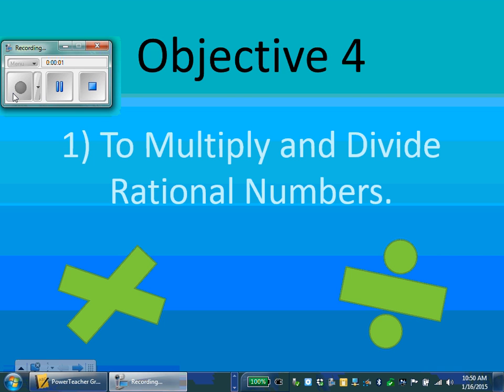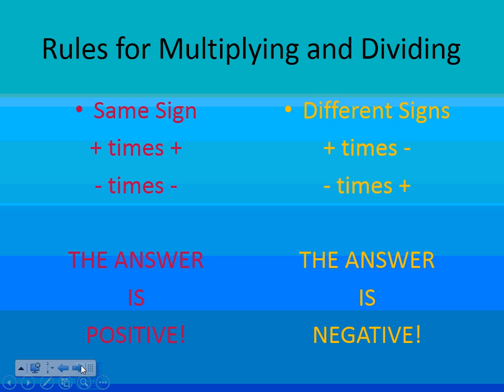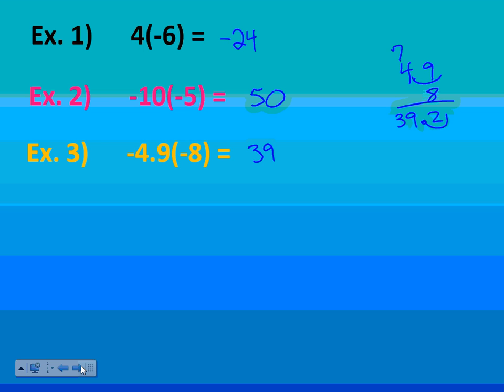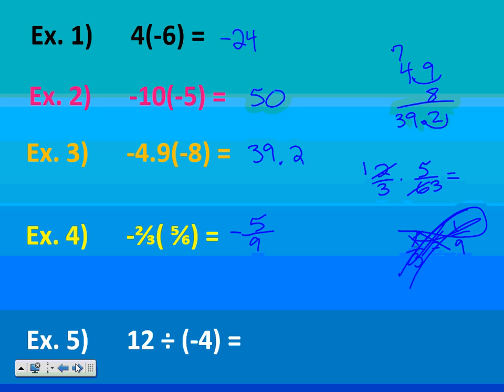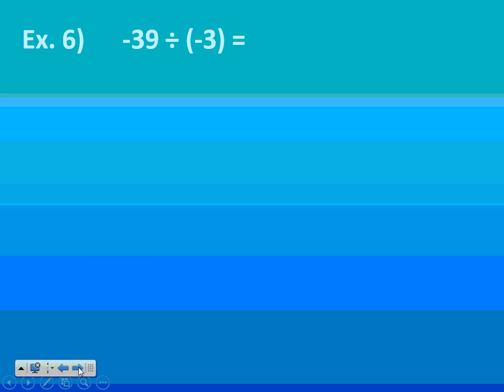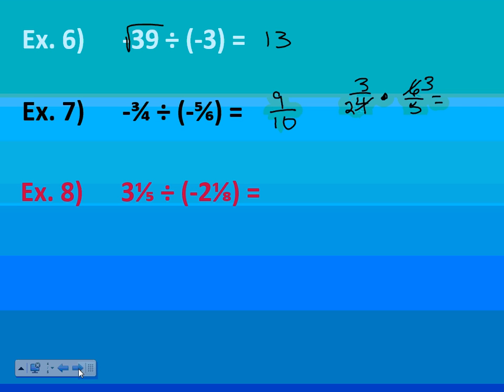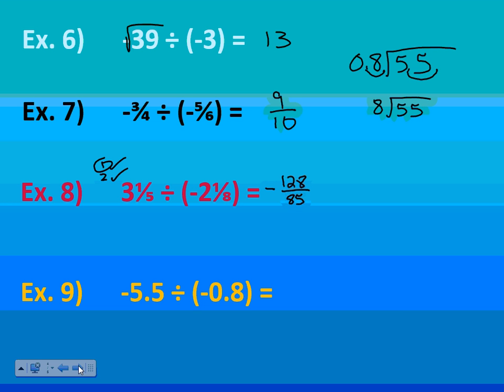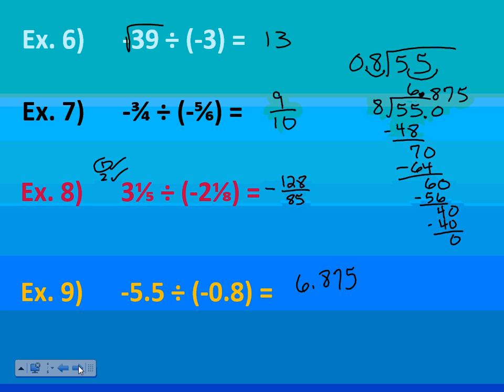Objective 4 Multiply and Divide Rational Numbers